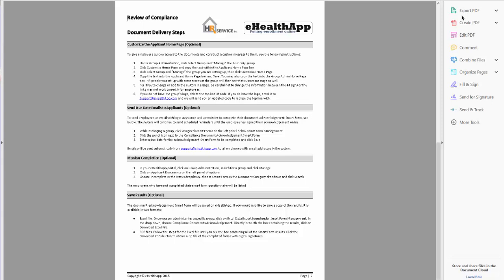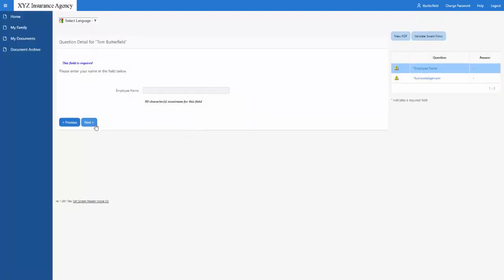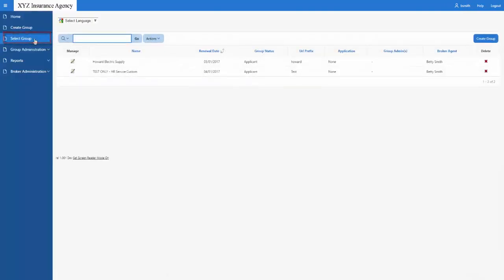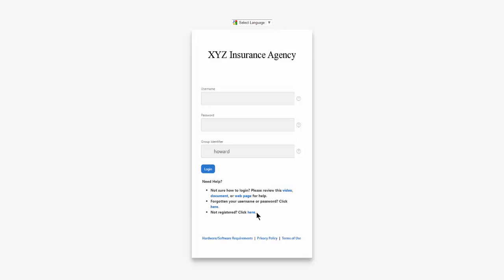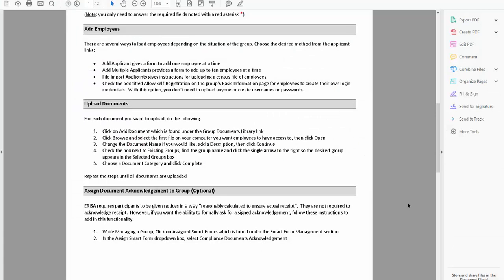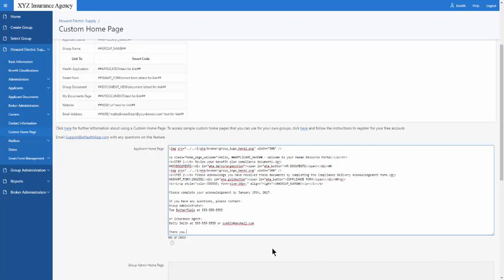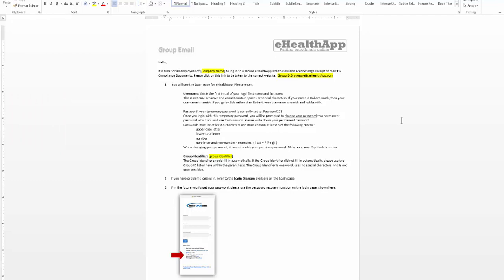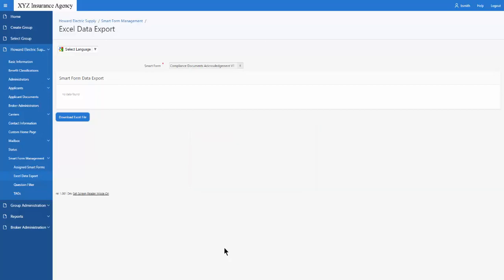HR Service Compliance Portal Broker Training